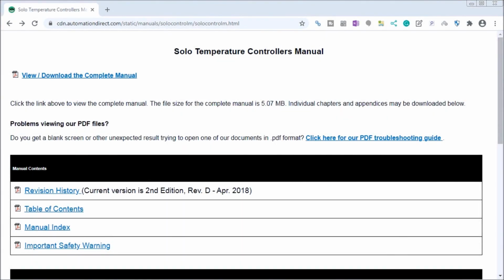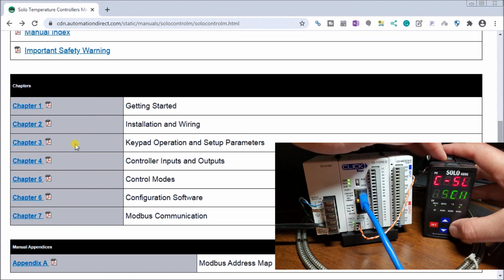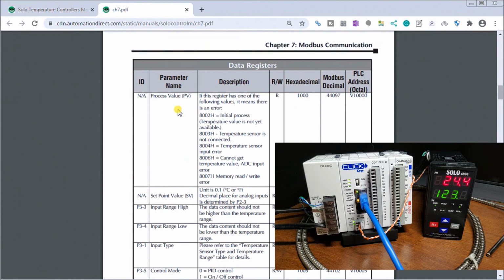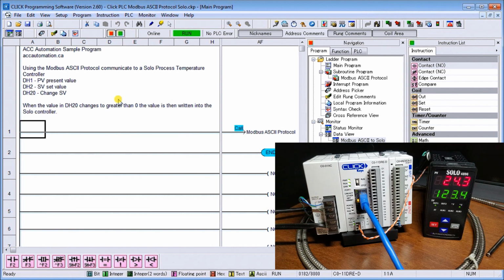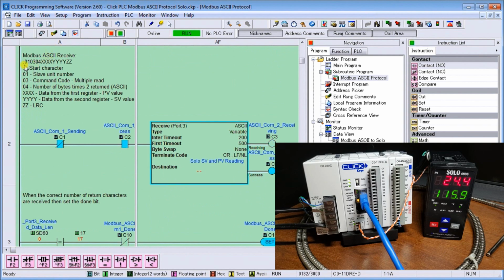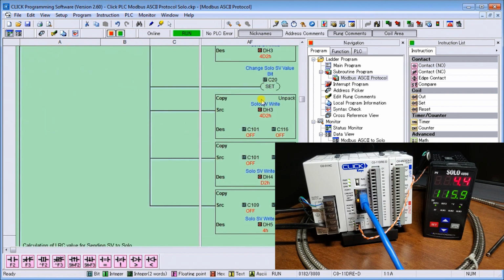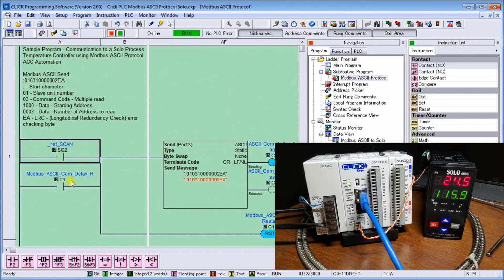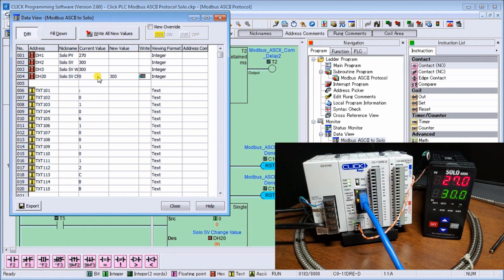Click PLC Unlocks Solo Controller: Modbus ASCII Revealed!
We will now look at the Click PLC Modbus ASCII protocol. This communication will happen in PLC ladder logic and communicate through the serial port (RS485) to a Solo process temperature controller. Modbus ASCII will be the communication protocol.

Modbus is a communication protocol used to transmit information over serial lines between electronic devices. The device requesting the information is called the Modbus Master (Client), and the devices supplying information are Modbus Slaves (Servers). This protocol was initially developed by Modicon Systems.
Modbus protocol comes in basically three different types. Ethernet (Modbus TCP) or Serial (Modbus RTU or Modbus ASCII). Modbus TCP and Modbus RTU come as standard protocols in the productivity series of PLCs.
We will connect the Click PLC to a Solo process temperature controller. This will be done using the Modbus ASCII protocol over an RS-485 serial communication link. (Media) The present and set values (PV / SV) will be read from the Solo controller, and the set value will be written when required. Let's get started.

Previously, we discussed:
Modbus RTU Click PLC Master to BRX PLC Slave Communication

There are several reasons why we are using the Click PLC. Here are just a few.